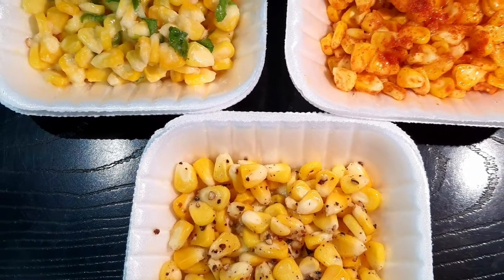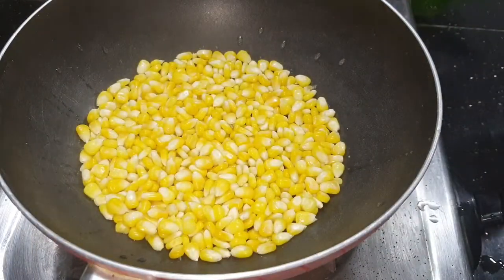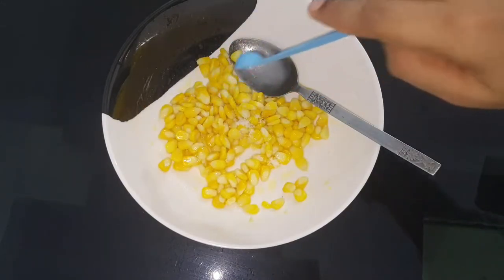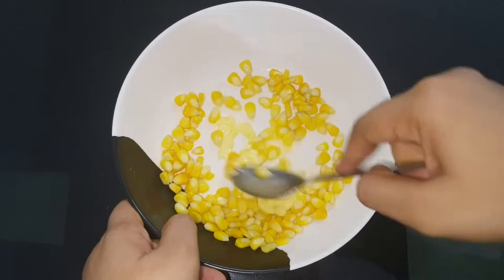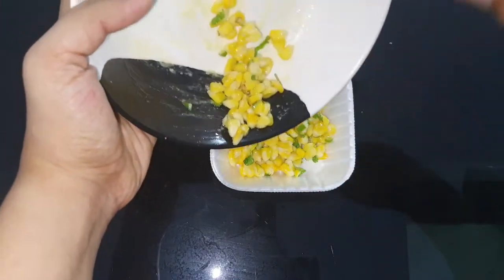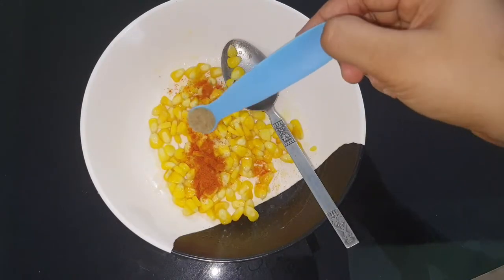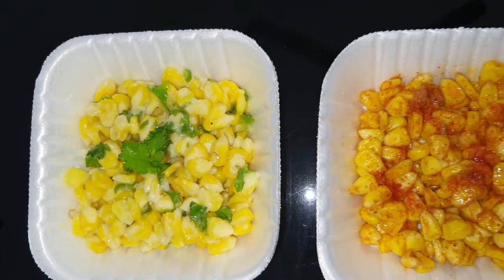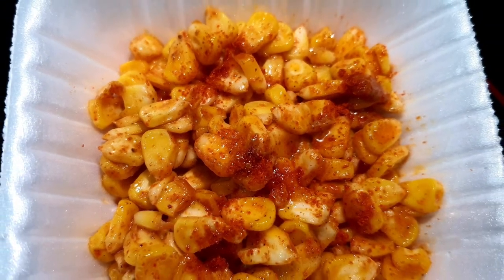Sweet Corn Recipe || 3 Tasty Flavours Of Sweet Corn | Butter Corn | Cheese Chilly Corn | Masala Corn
👍👍😋 Spicy Thoughts 🤔👍👍

Pull me up cake Toffello